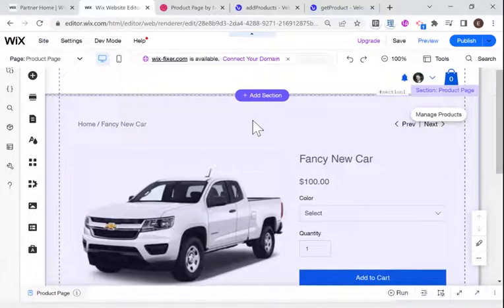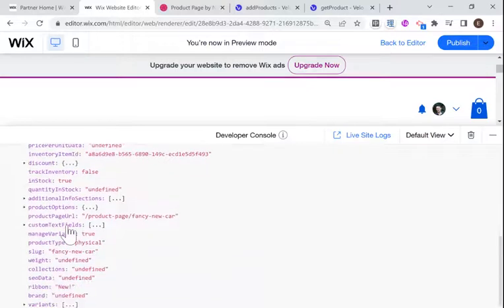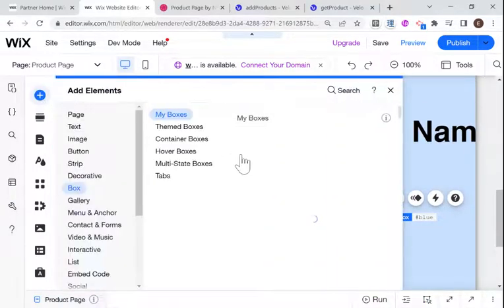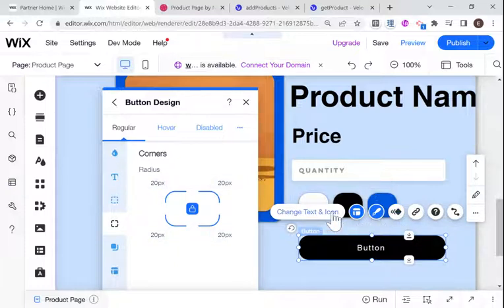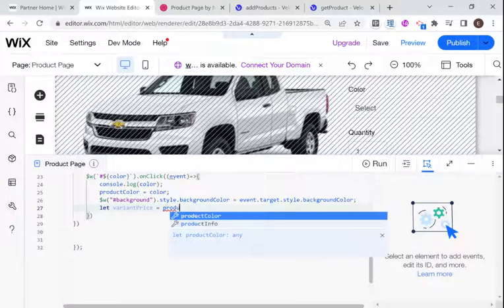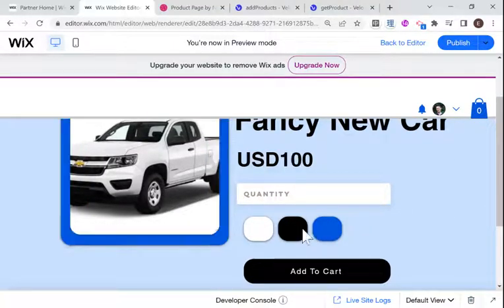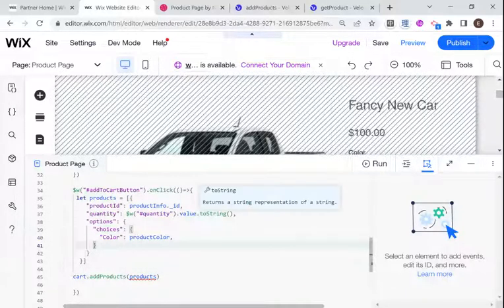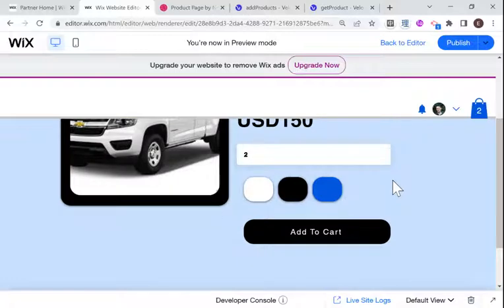How To Customize a Product Page in WiX | WiX Code - Velo | Product Page & Cart API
In this video, I’ll walk you through how to fully customize your Wix Store product page using the Velo API. Whether you’re a Wix developer looking to improve your product page UX or a store owner who wants design freedom, this video will help you create a fully branded, dynamic shopping experience.

⏱️*Timestamps*
00:01 – Introduction & Overview
00:21 – Understanding Default Product Page Templates
00:53 – Adding a Custom Section
01:32 – Designing Image & Text Elements
03:10 – Connecting Elements with Velo Code
03:32 – Fetching Product Data with `getProduct()`
04:48 – Displaying Dynamic Image & Name
08:45 – Building a Custom Color Selector
14:34 – Managing Dynamic Pricing Based on Variants
15:20 – Adding Quantity and Price Inputs
28:29 – Finalizing with Add to Cart Setup using `addProducts()`
33:56 – Debugging & Testing the Cart Functionality
38:55 – Recap & Encouragement

▶️ UPDATED: Fully Customize Product Pages in Wix Store - Part 6: Add to Cart with the Cart API